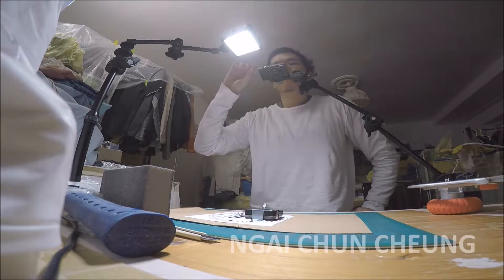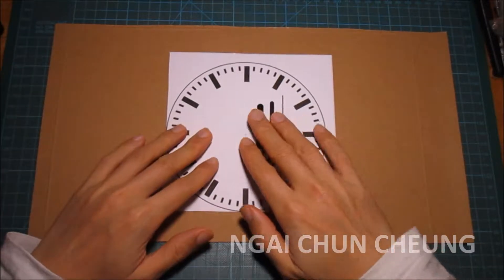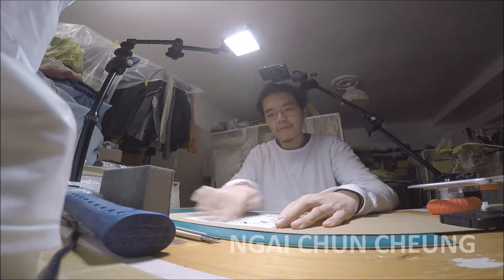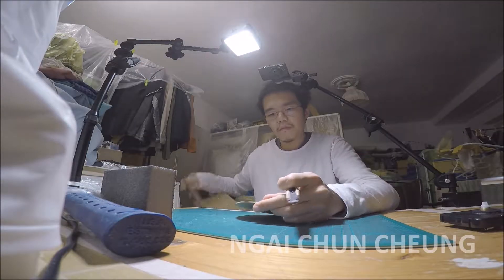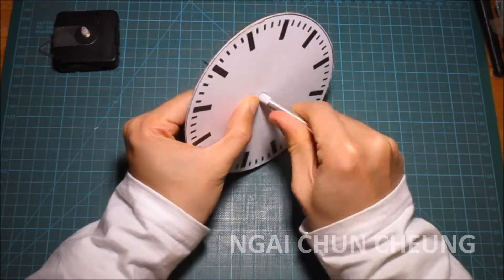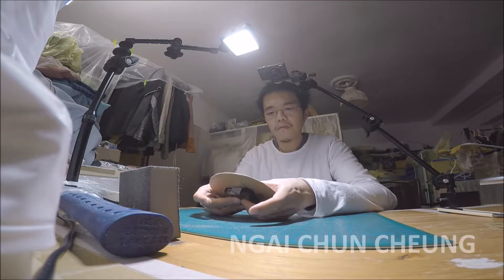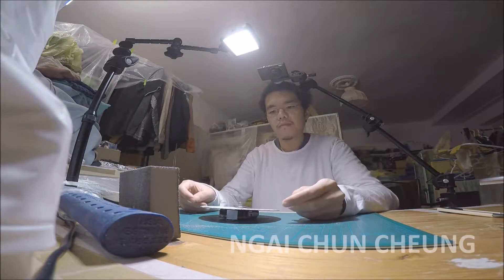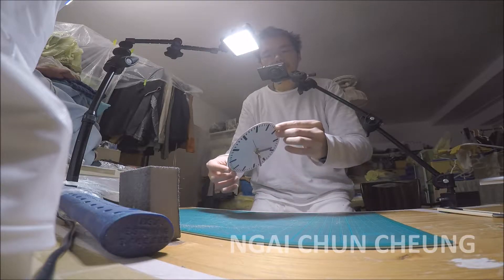Swiss Railway Clock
Swiss Railway Clock by Ngai Chun Cheung